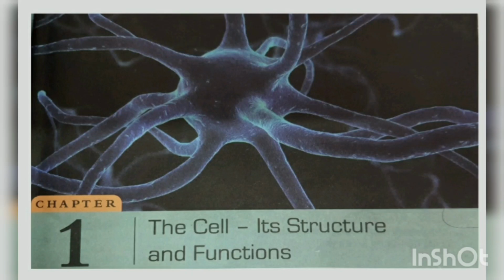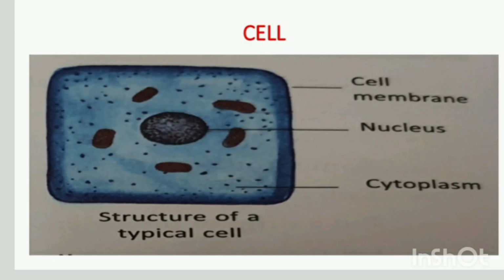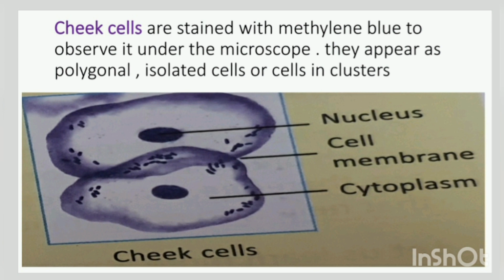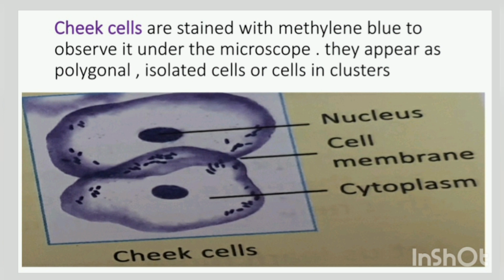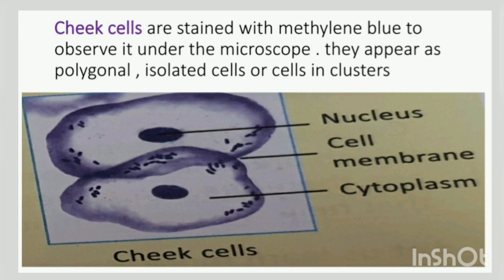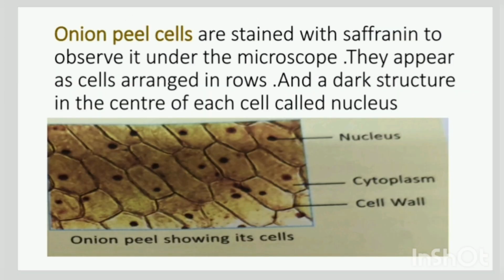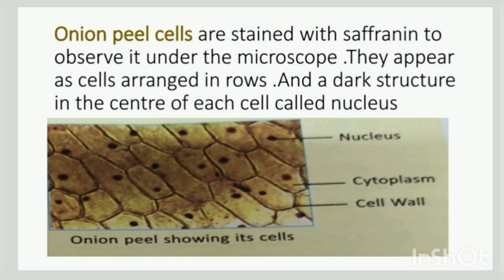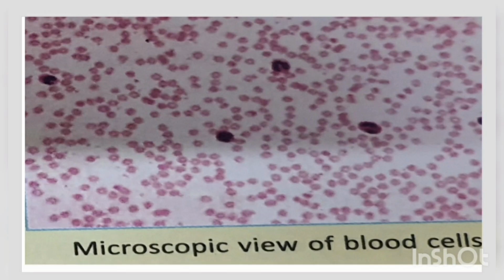The Cell - It's structure and functions (Class-VIII)-Part 2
Structure of a typical cell#cheek cell onion peel cell#red blood cell